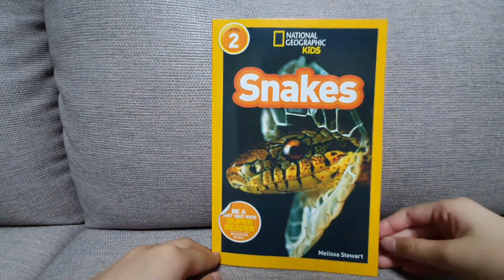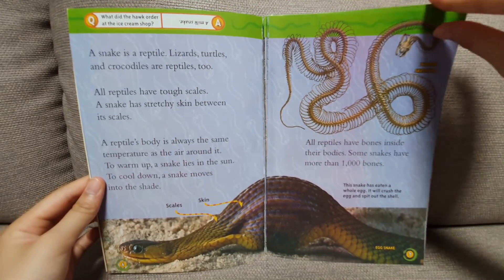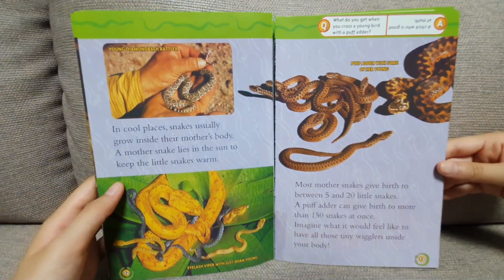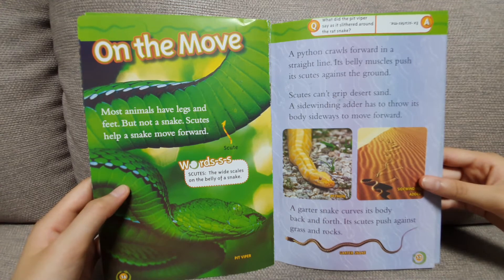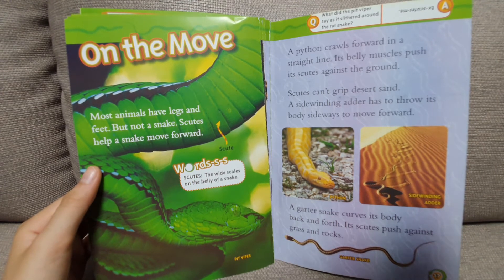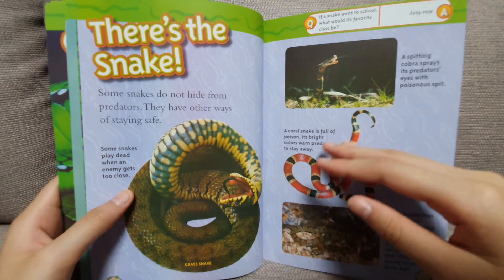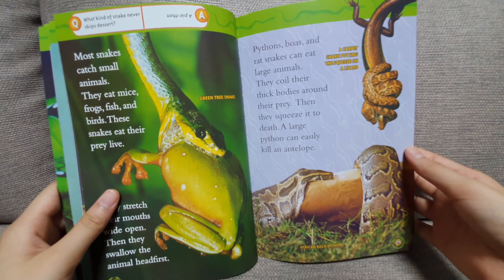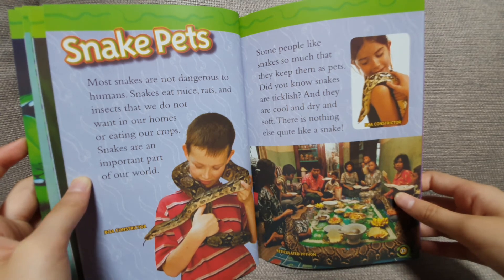[영어책 읽어주는 초딩언니] National Geographic Kids / Snakes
내셔널 지오그래픽 키즈
'뱀' 편입니다.

영어책 읽어주기 들으며 지식도 쌓고 영어 공부도 함께 해봐요^^